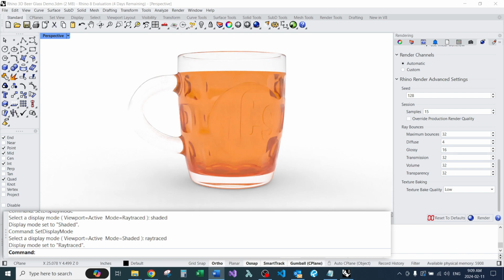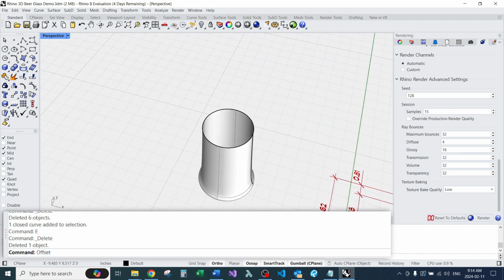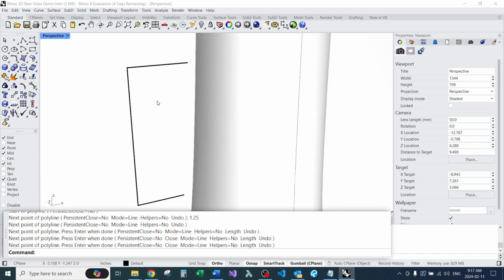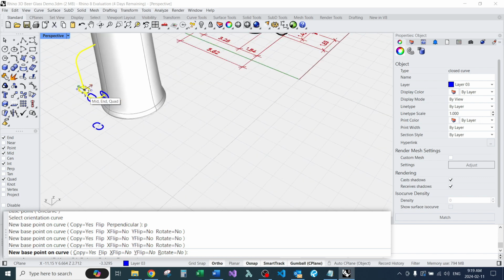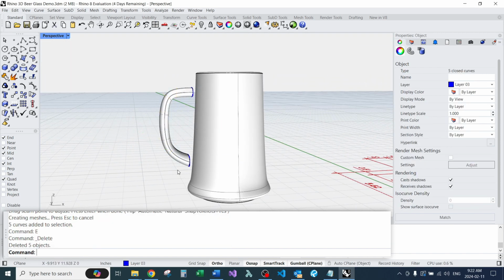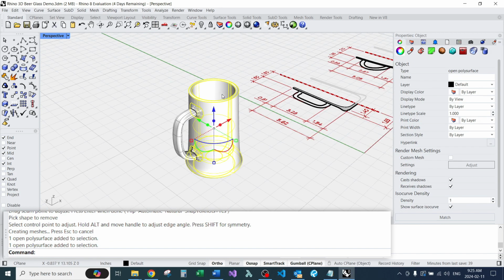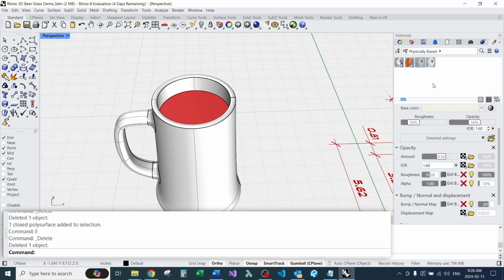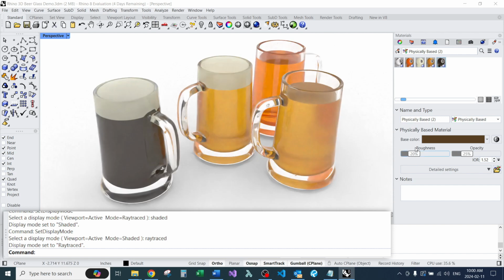Model a Beer Mug in Rhino 3D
Something simple like a beer mug makes for a really good tutorial. You'll be able to see a few different modelling techniques and commands, and be able to see really cool visuals all in a very short time.